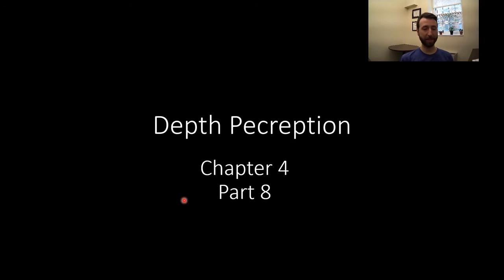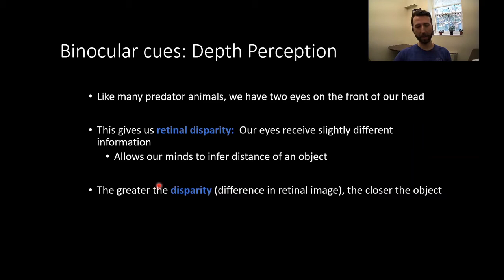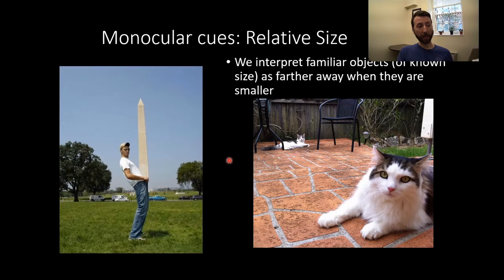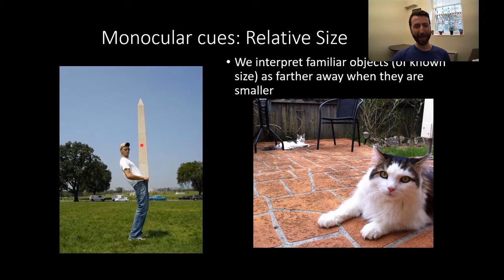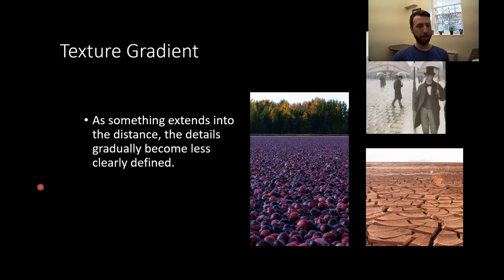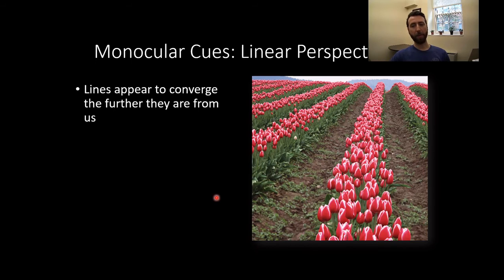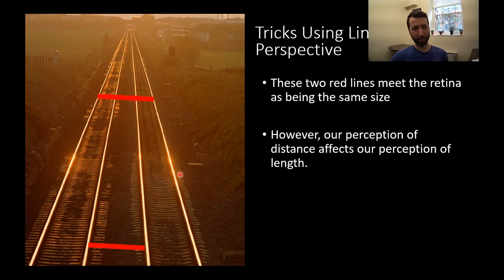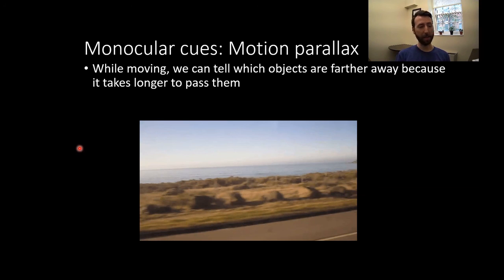PSY111 CH3PT9: Sensation and Perception: Depth Perception